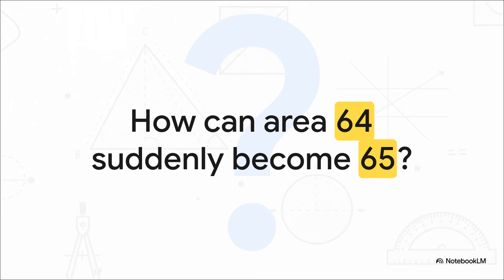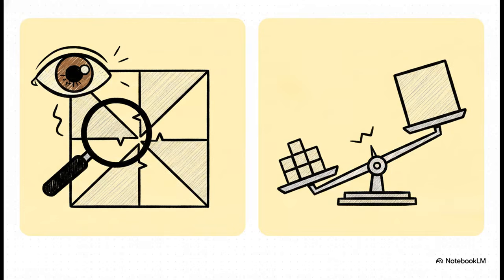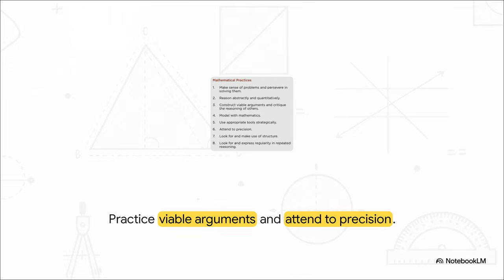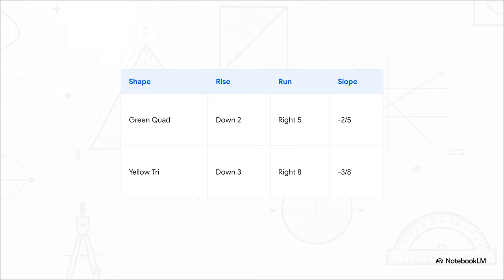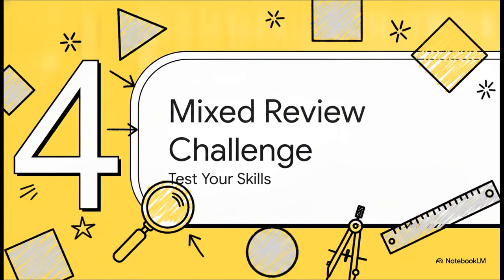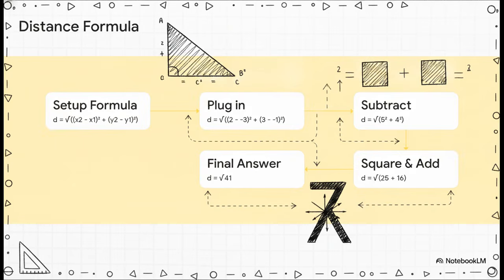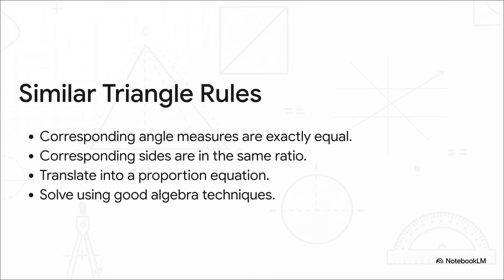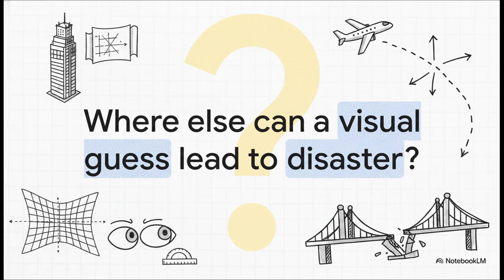Grade 8 Geometry: Constructions, Proof, and Assessment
Learn how precise constructions and slope calculations prove geometric claims, through a puzzle, a short proof, and mixed review practice.
A Grade 8 geometry semester review (Unit 6 Lesson 2) for students.

Chapters:
0:00 Intro
0:46 Section 1: a geometry puzzle
2:04 Section 2: constructions support claims
2:43 Section 3: model a short proof
4:30 Section 4: mixed review practice
6:16 Recap and transfer

This Solbee Explainer covers “Constructions, Proof, and Semester Assessment” for the Saint Paul American School Grade 8 Geometry curriculum.